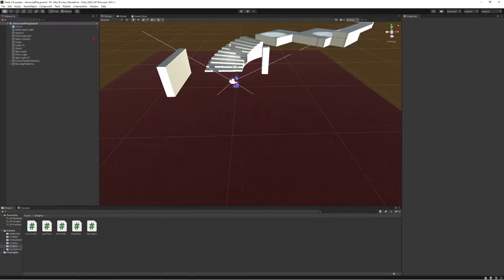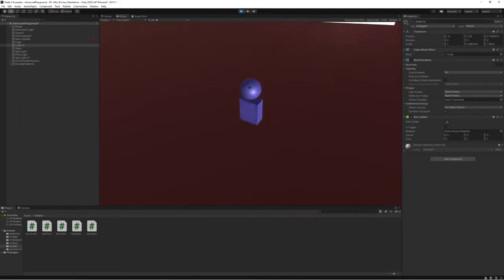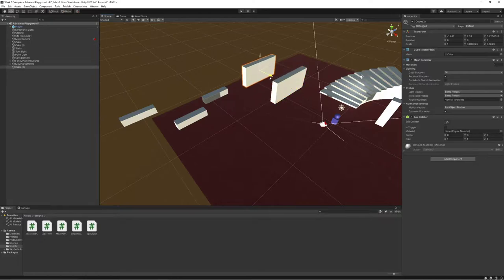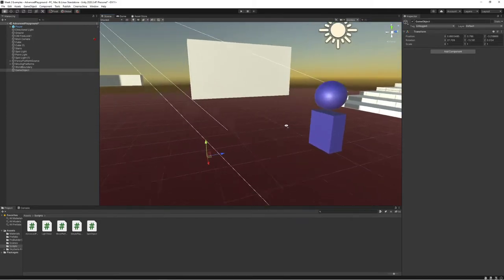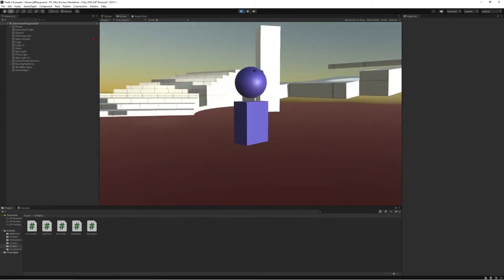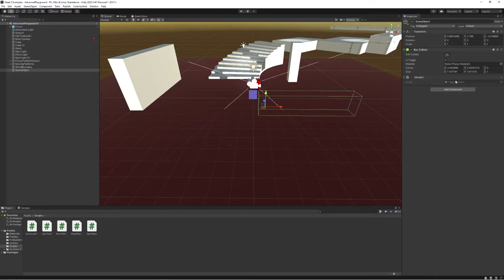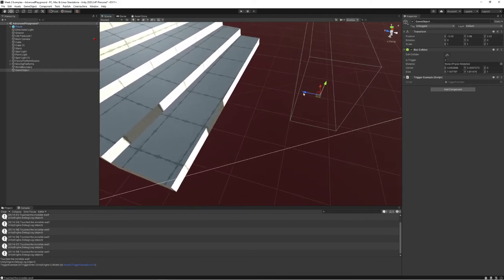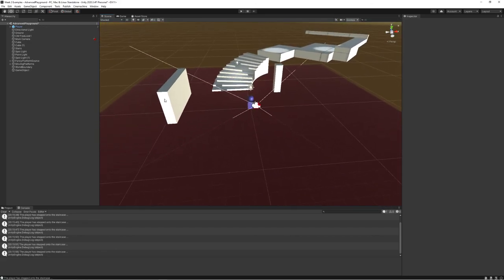Unity Series 2 - (10) Colliders and Triggers